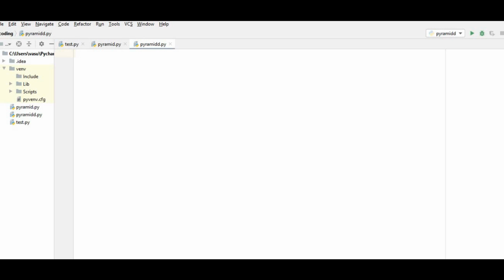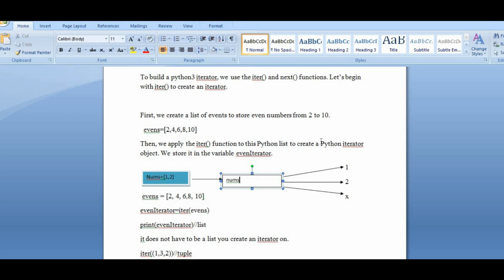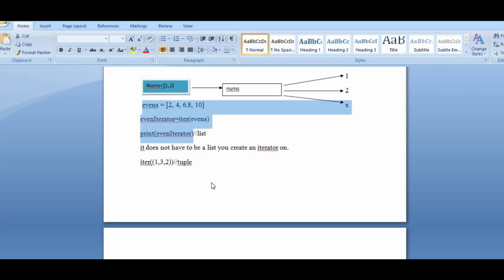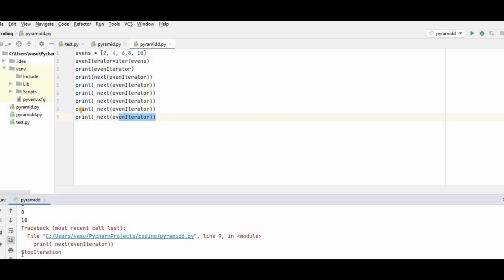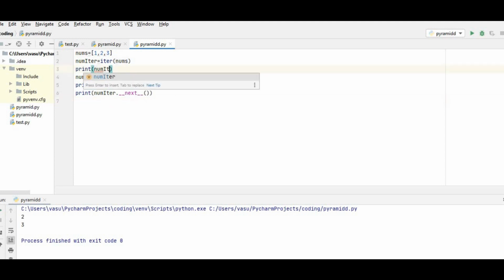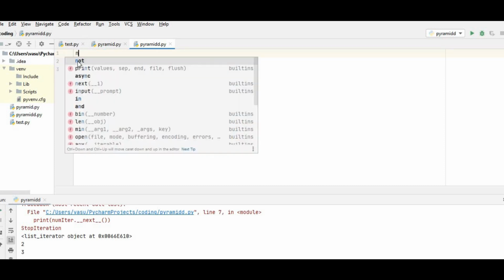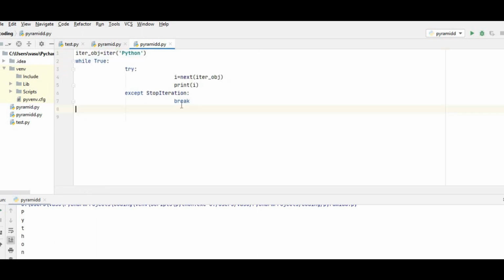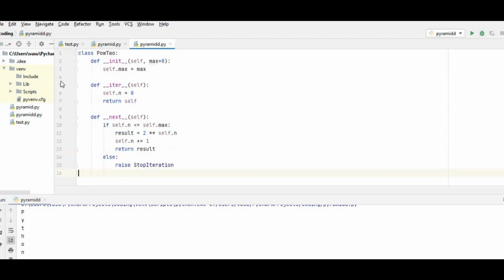#29.Python Iterator and Iterables | Iterable tools|Python Tutorial for Beginners |Coding Tricks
In this video you will learn about Python Iterator,Python Iterables and iterable tools.
 How to Create Python Iterator?
 For-loop in Python Iterator,
How to Create Your Own Python Iterator?
Infinite Python3 Iterator,
Benefits of Python Iterator,
What is Python Iterables?
More Iterables in Python,
Python Itertools,count() ,
cycle(),
 repeat() ,
Iterator vs Iterable,
Looping Through an Iterator,
Create an Iterator,
StopIteration